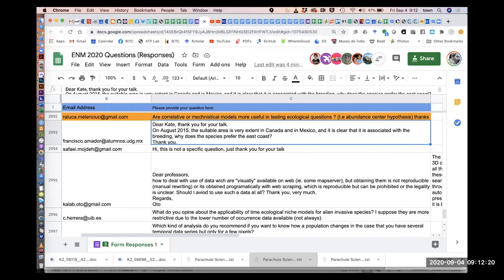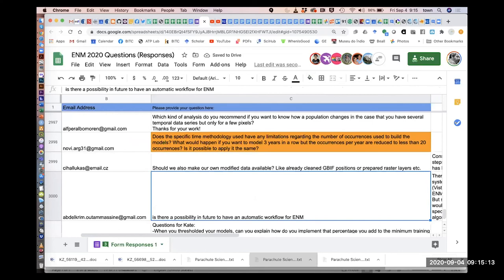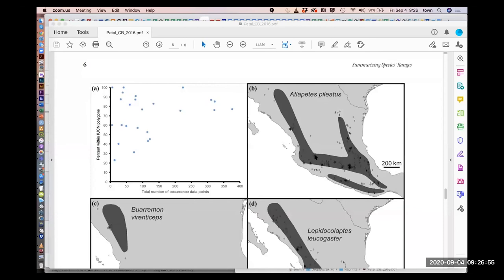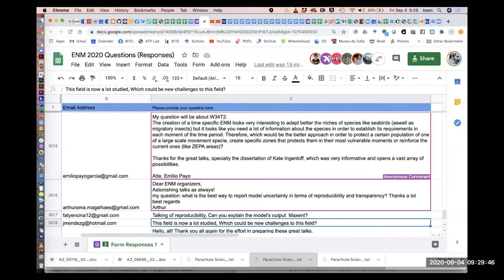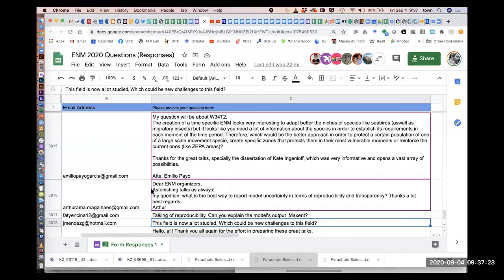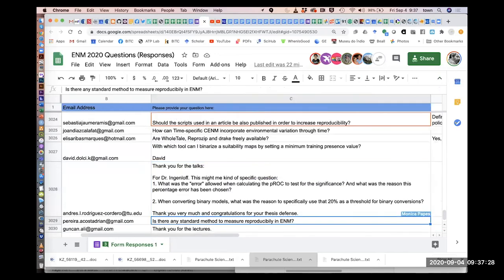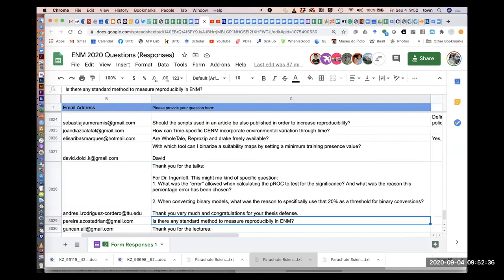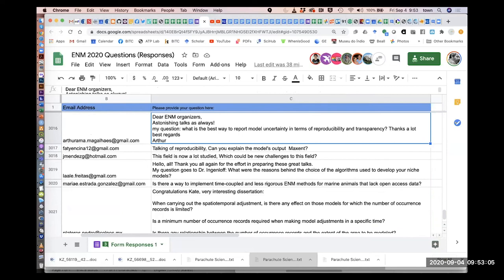ENM2020 - W34T3 - Questions and Answers